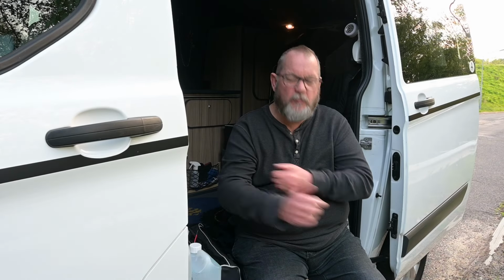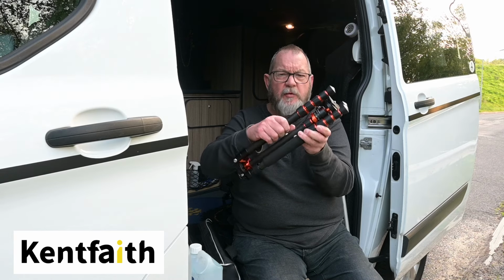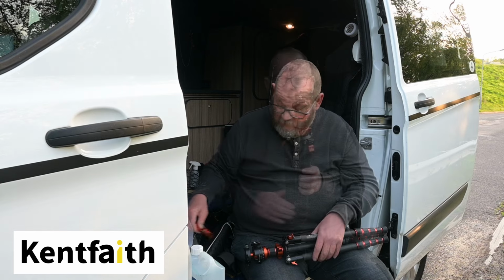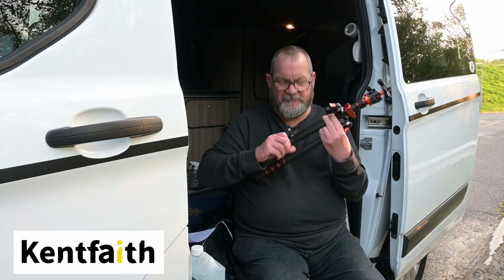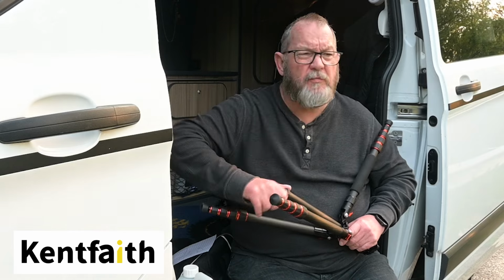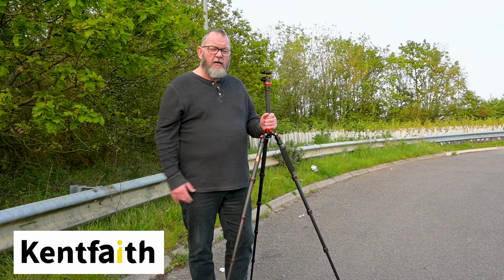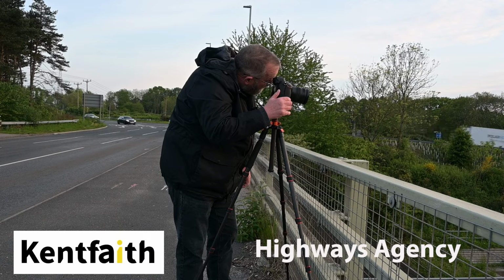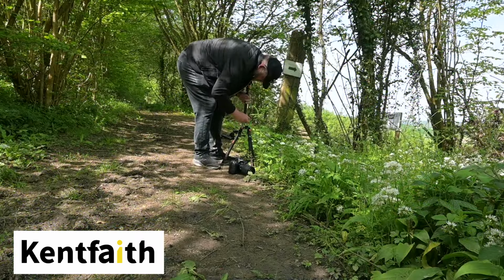A Nikon Z8, A KentFaith Tripod and some beautiful Wild Garlic.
KentFaith Carbon Fiber Travel Tripod D255C4+BH-28L

People are asking about spikes for the tripod. I purchased a set from Amazon that are perfect here is a link: NEEWER Universal Rubber Feet...